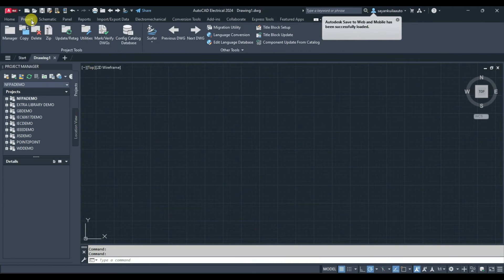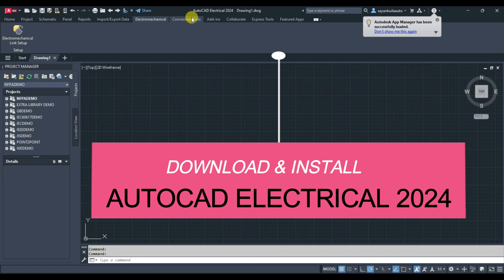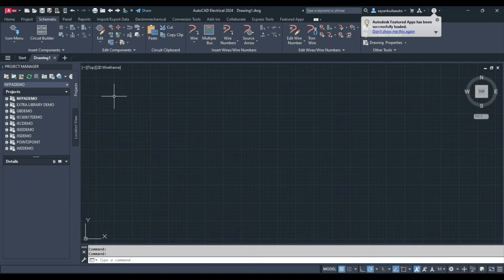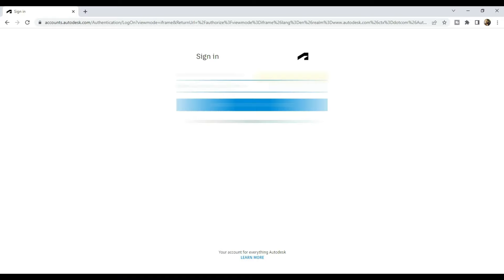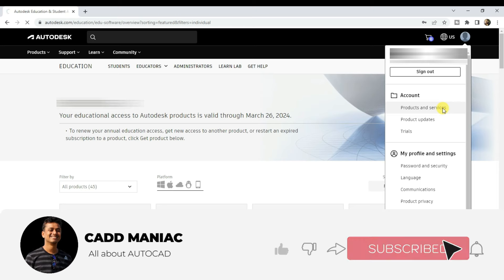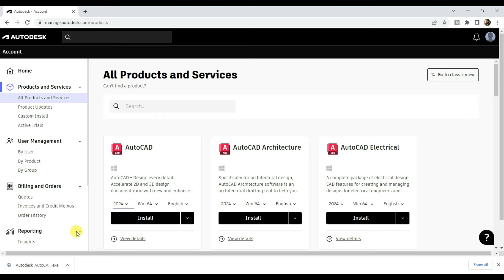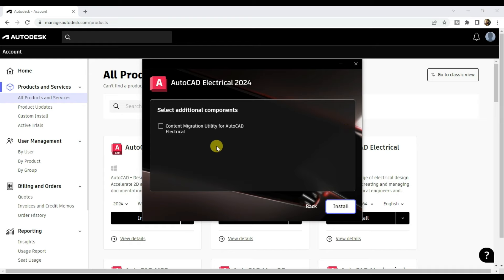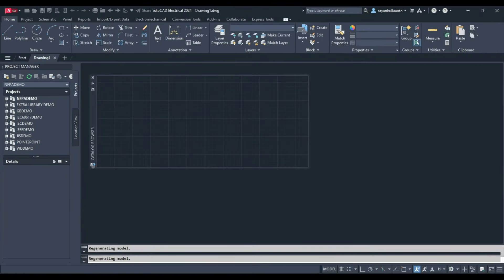Autodesk AutoCAD Electrical | Download & Install | AutoCAD Electrical 2024 | Student License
This tutorial is all about downloading and installing autodesk autocad electrical toolset which will help to speed up  electrical drawing and design. so we'll learn how we can download and install autodesk autocad electrical 2024 version. for that open autodesks official website in your browser.

AutoCAD is a free software for students & trainers for 1 year.

To use AutoCAD for free you must have an AUTODESK STUDENT account.

* AutoCAD 2021
* AutoCAD 2022
* AutoCAD 2023
* AutoCAD 2024

Best laptops for AutoCAD, Revit and any other design softwares (Updated Sept. 2024):
~35k

Must watch video to know how to create Autodesk students account for free. Learn how to install & Activate AutoCAD in this video (Hindi)